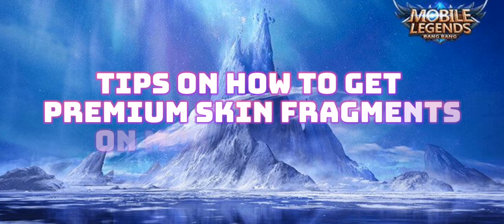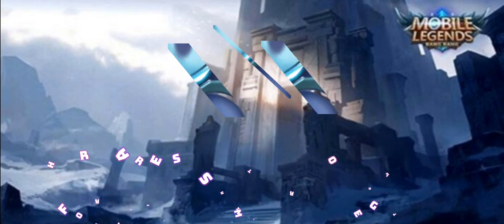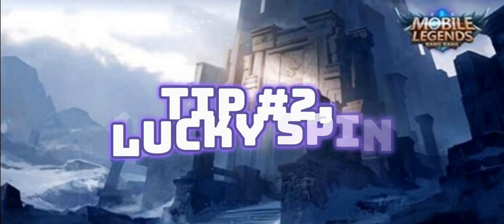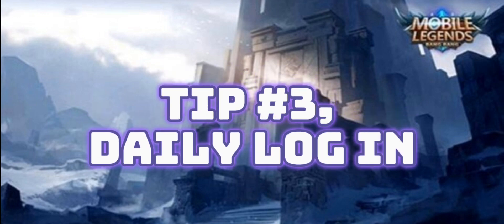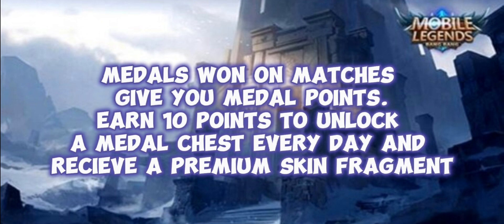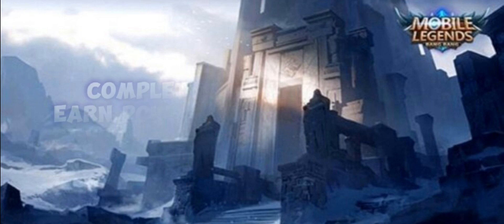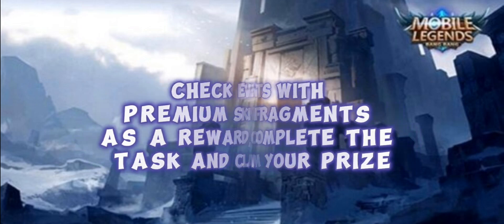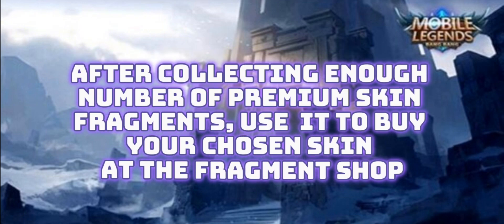HOW TO GET FREE PREMIUM SKIN FRAGMENTS | Tips to Get Premium Skin Fragments in Mobile Legends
HOW TO GET FREE PREMIUM SKIN FRAGMENTS
Tips to Get Premium Skin Fragments in Mobile Legends

Mobile Legends Free Starlight Skins
Free Legend Skins Free Elite Skins